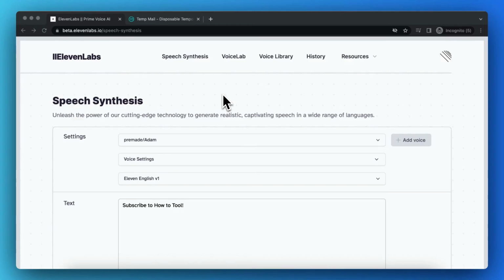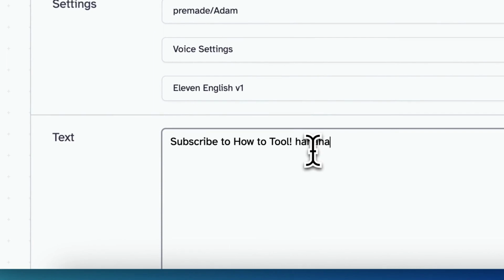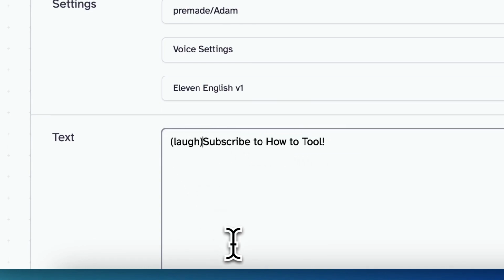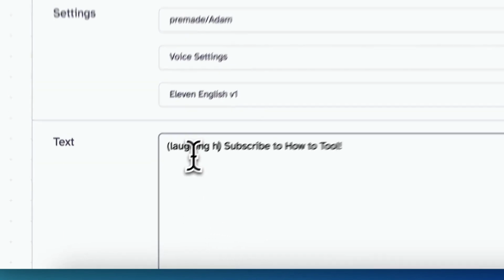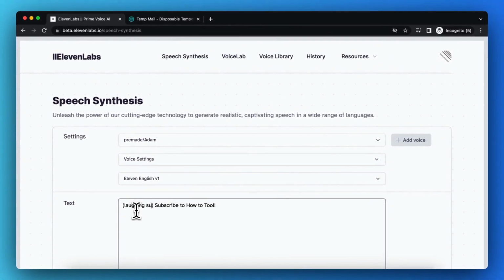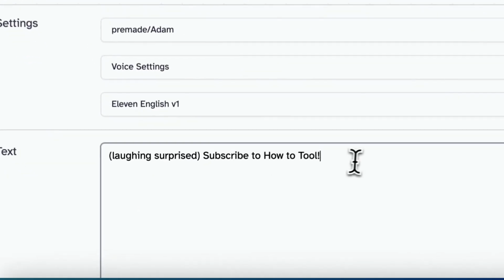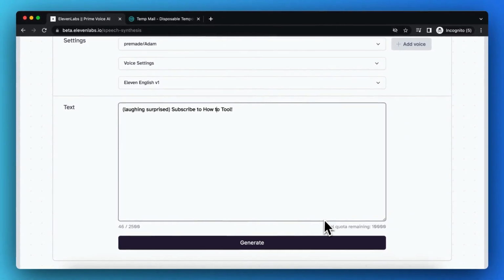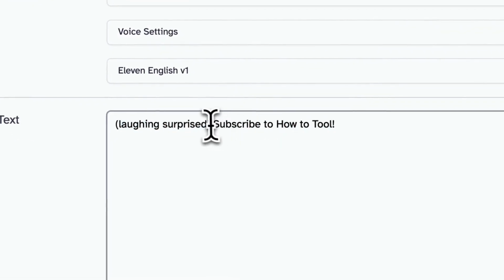How to Make the Voice Over Laugh in ElevenLabs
In this video I'll show you how to let the AI voice over in ElevenLabs laugh. The method is very simple and clearly described in the video. Follow all of the steps in the video, and make the AI voice over talk happy/laughing. And that's how you can let the ElevenLabs AI voice over in ElevenLabs laugh.